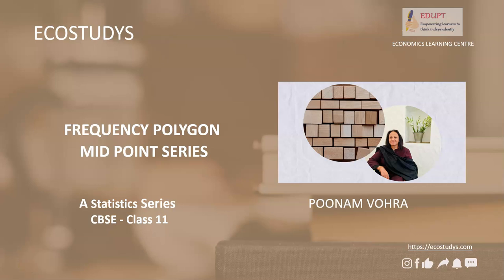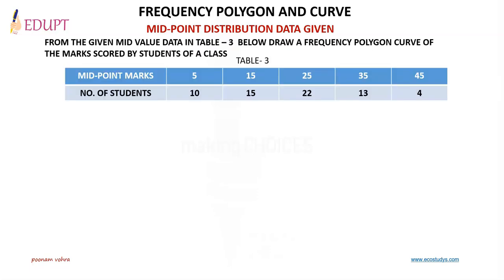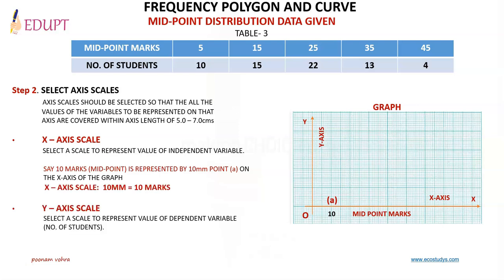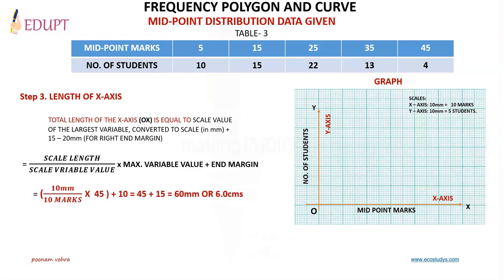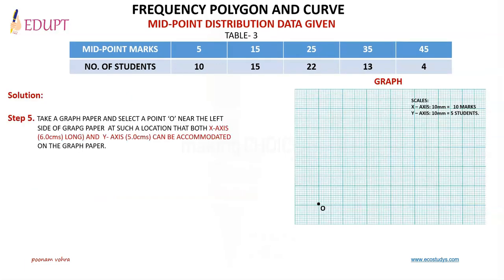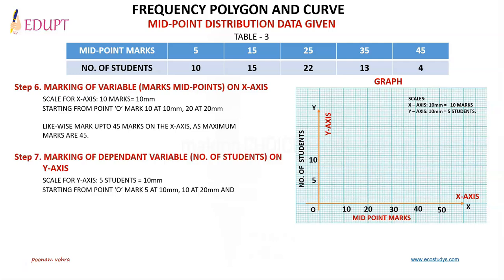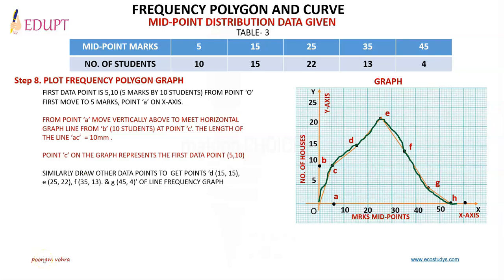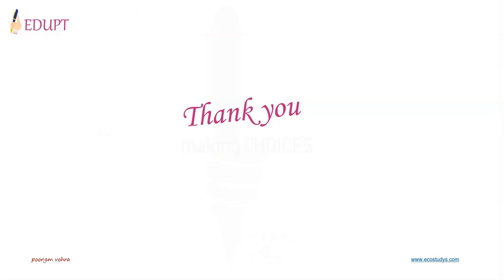Frequency Polygon using mid-points 7 min in Statistics for CBSE Exam | Class 11 Lecture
"Welcome to our comprehensive Class 11 Statistics series! In this engaging video, we delve into the fascinating topic of Frequency Polygon Using Midpoints, a crucial concept in mastering data representation in statistics. Essential for excelling in CBSE Board exams, this video simplifies the process of constructing and interpreting frequency polygons with the help of class midpoints. Gain valuable insights into graphical data analysis and strengthen your foundation for exam success. Ready to enhance yourgraphical presentation skills? Watch now!"